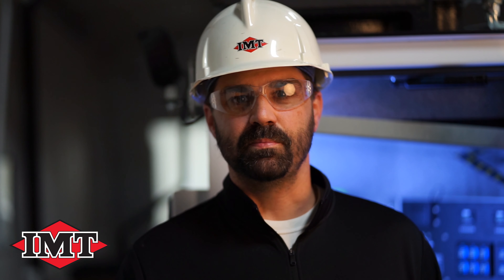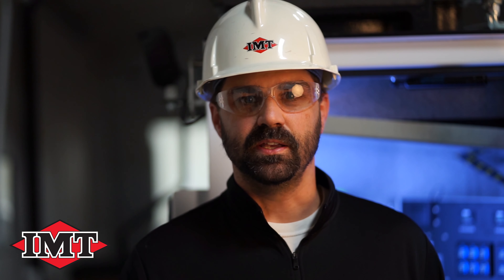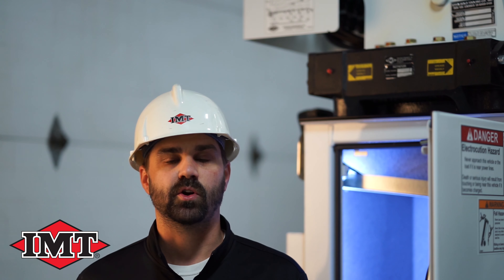IMT Tech Tip: How to Locate Your IMT Dominator® Serial Numbers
Learn how to properly identify your IMT Dominator® mechanics truck and telescopic crane product serial numbers to ensure efficient support.